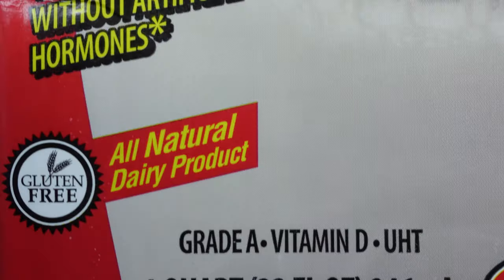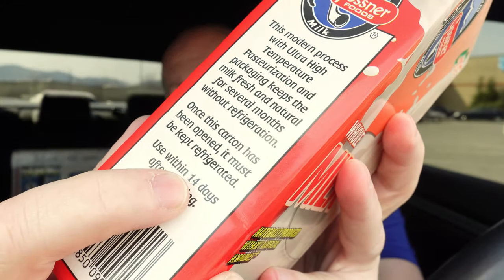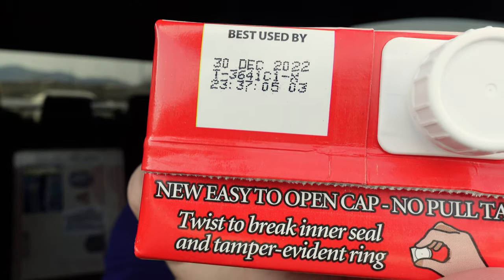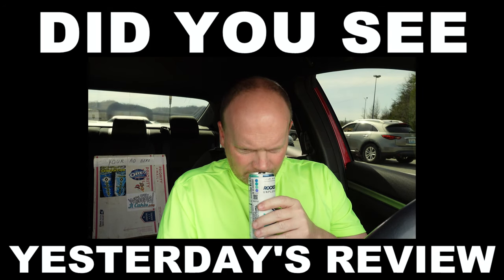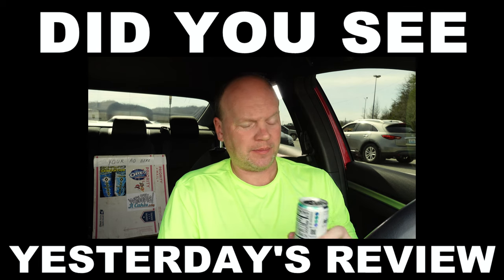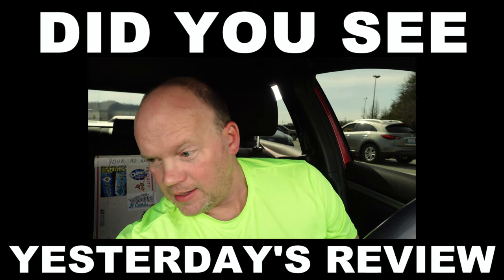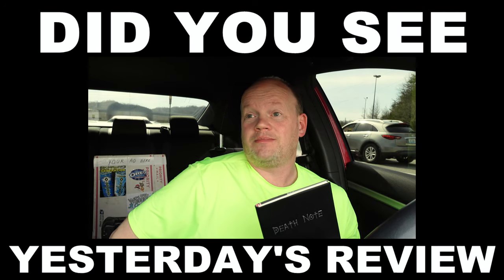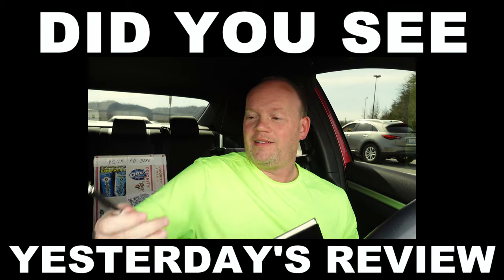Dollar Tree Boxed Milk The SHOCKING Truth (Reed Reviews)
Dollar Tree Boxed Milk Review